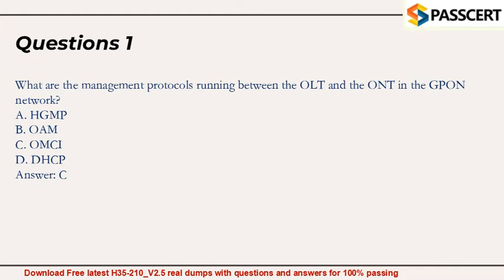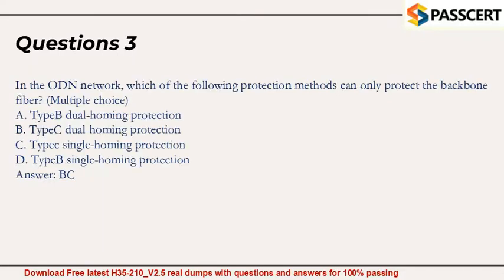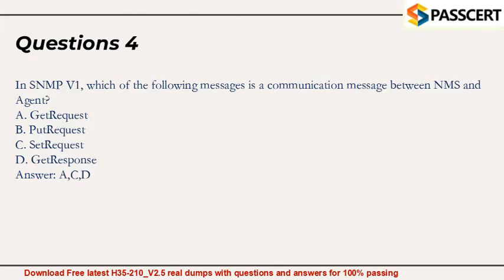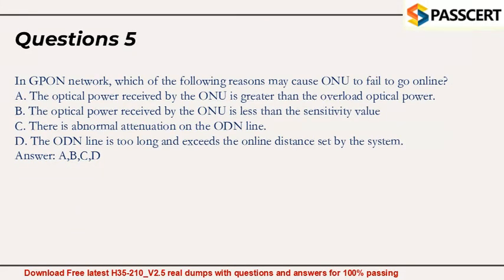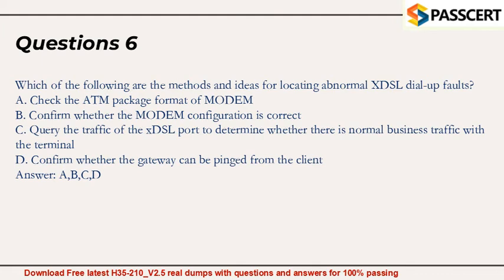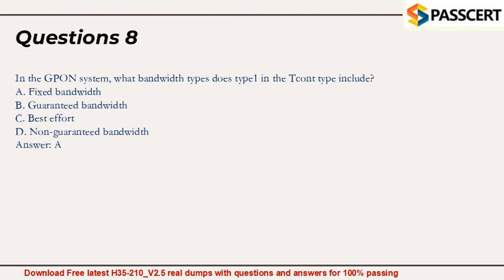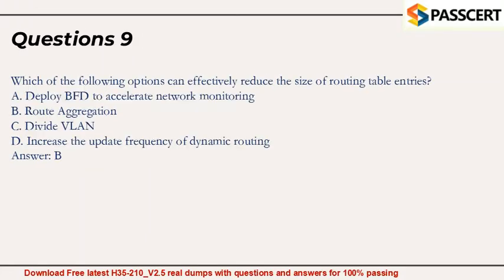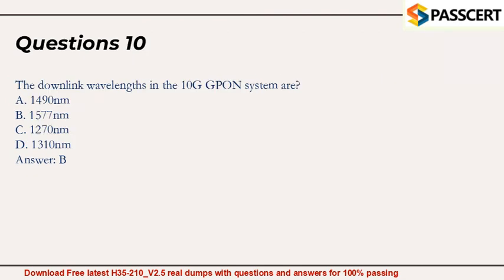H35-210_V2.5 HCIA-Access V2.5 Certification Exam Questions and Answers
H35-210_V2.5 questions and answers are new updated for your HCIA-Access V2.5 Certification,Passcert collected actual H35-210_V2.5 questions and answers which are designed to cover all the objectives in the HCIA-Access V2.5 exam. We promise if you study our product, you can pass your HCIA-Access H35-210 exam successfully.